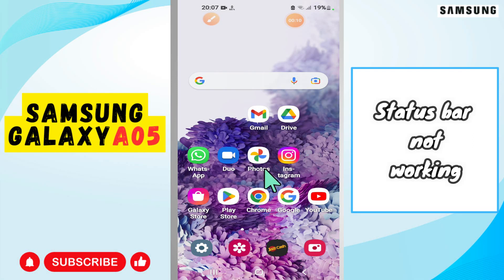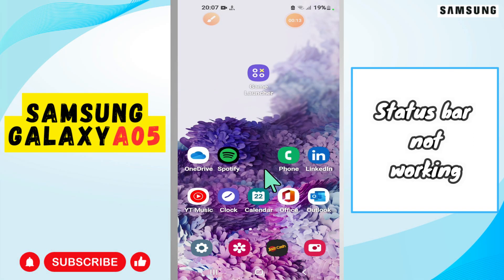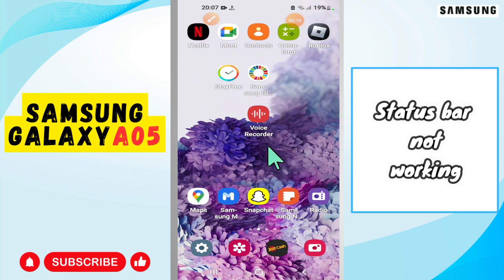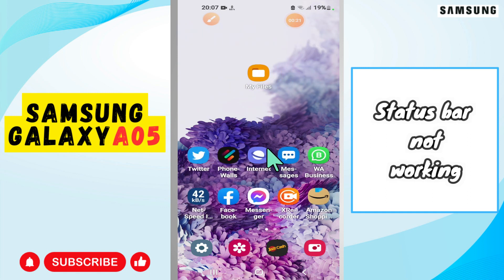Status bar not working Samsung Galaxy A05 || How to use status bar ||Status bar settings